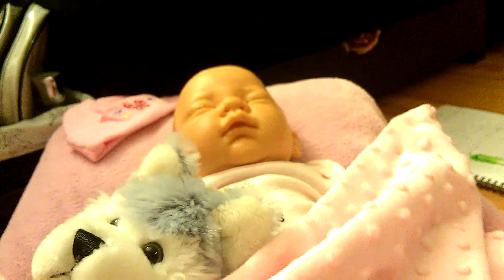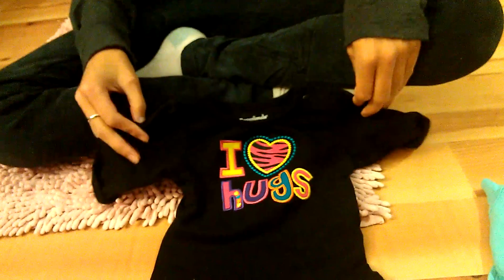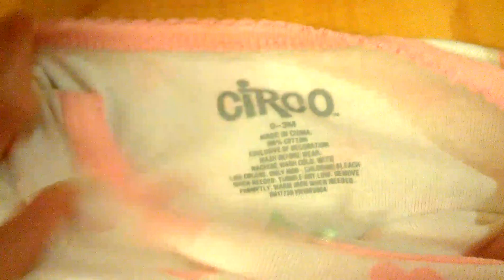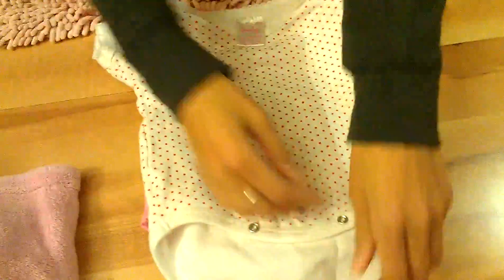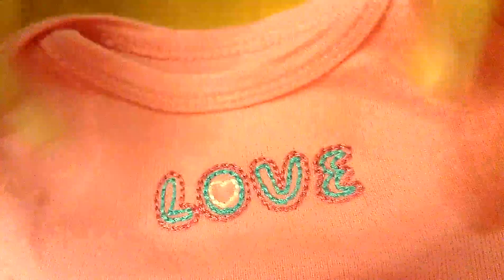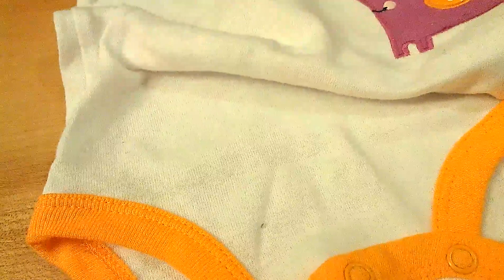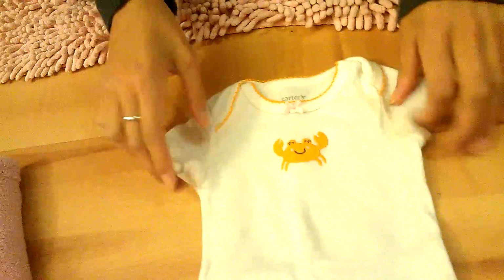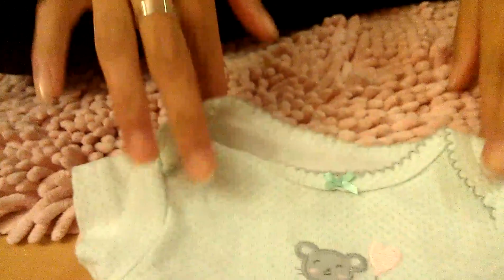My Oneseis Collection For My Reborn Sofia